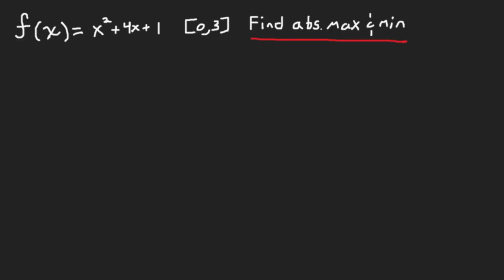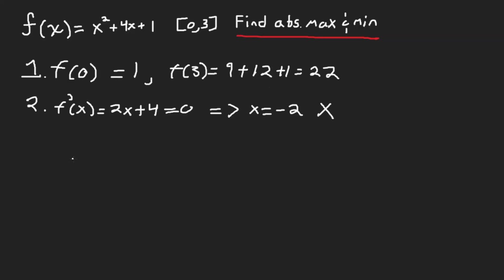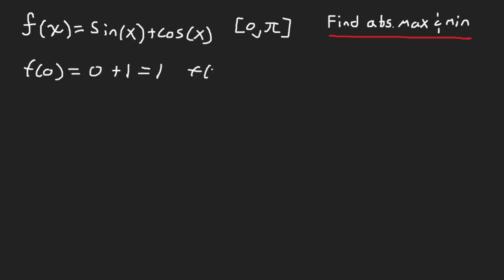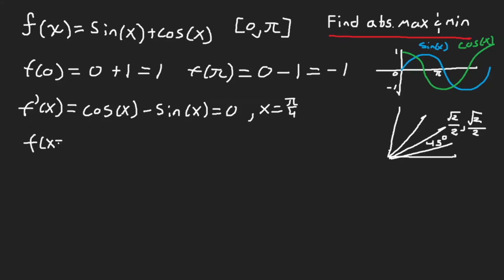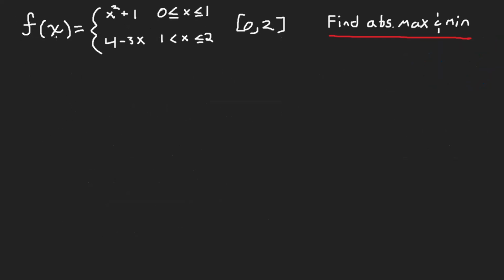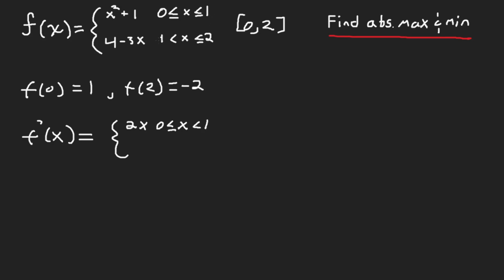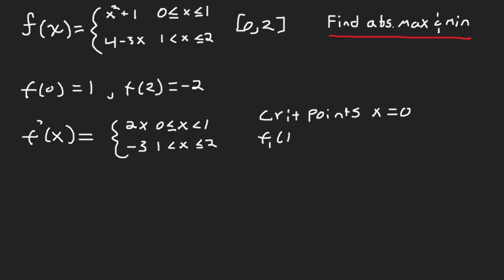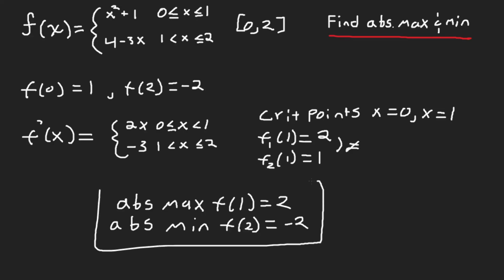How to Find Absolute Maximum and Minimum Values Using Calculus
The absolute maximum and minimum values are super useful in future applications of calculus and for understanding the shape and properties of our curve. I'll show you how to find them by breaking the process down into easy steps. To do so, we will be using Critical Points, so make sure to check out my previous video on that if you need a refresher!

By the end of this video, you’ll be able to find the absolute maximum or minimum on any function your exams and feel confident with this basic calculus technique.

Timestamps:
0:00 Problem 1 - Absolute Maximum and Minimum Example for a Simple Polynomial
2:15 Problem 2 - Absolute Maximum and Minimum Example for Simple Trigonometry
5:45 Problem 3 - Absolute Maximum and Minimum Example for a Piecewise Function

This video builds on previous lessons, and so if you are unfamiliar with any, please check them out!